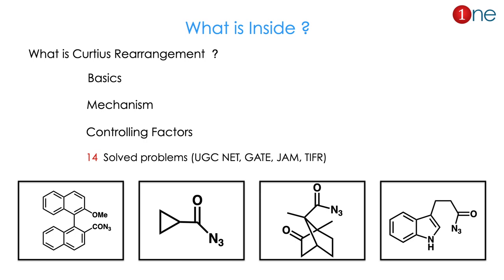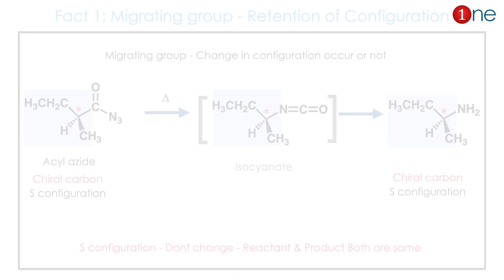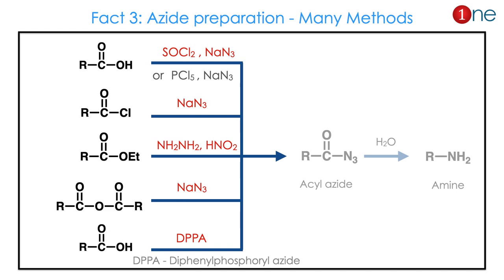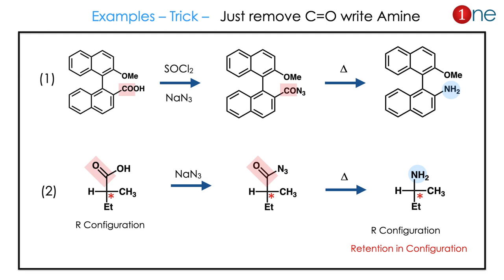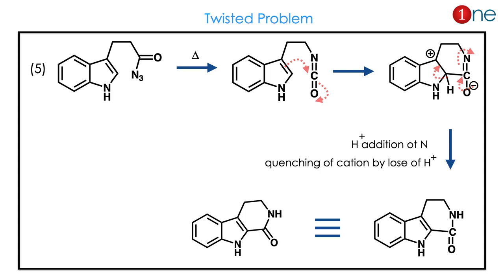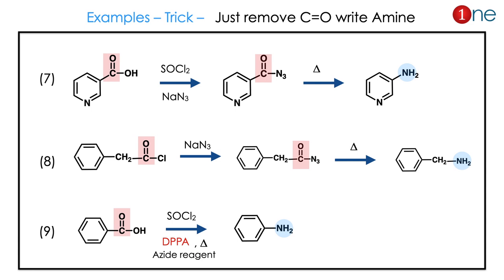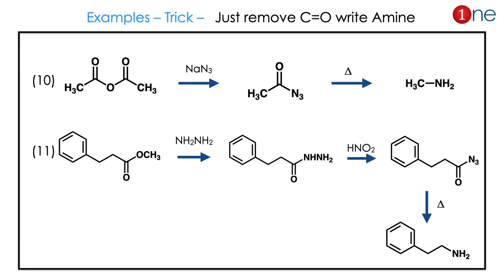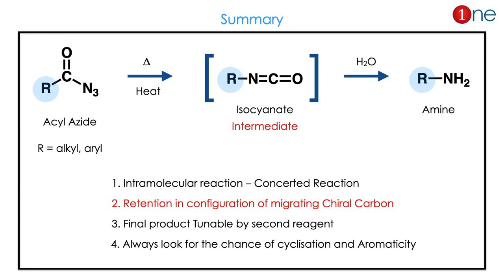What is Curtius Rearrangement ? | Mechanism, Controls, Tricks & Problems | One Chemistry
This video explains what is Curtius rearrangement or Curtius degradation. The reaction is named after the German scientist Geheimrat Julius Wilhelm Theodor Curtius. The reaction involves conversion of azide in to amine. The important factor here is alkyl group attached with carbonyl migrated to amine nitrogen with elimination of CO. Hence the reaction is rearrangement with rearranged carbon skeleton. The intermediate here is isocyanate. The key factor of the reaction is the product will be one carbon less than reactant. The reaction is also called as Curtius degradation.

Office Address
Dr. B. Ganesh Kumar,
1255, Third street, Asari Colony,